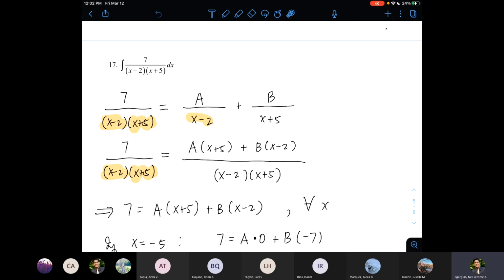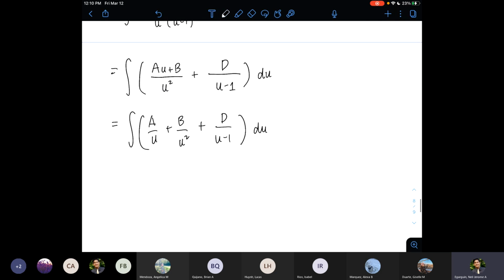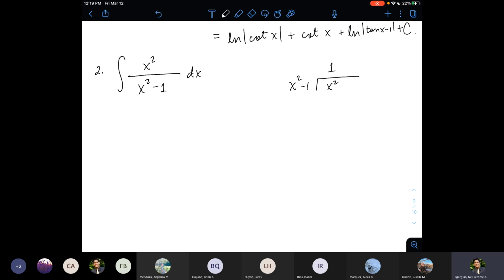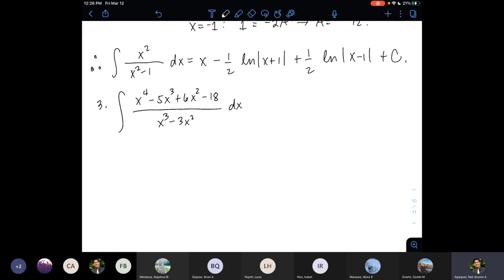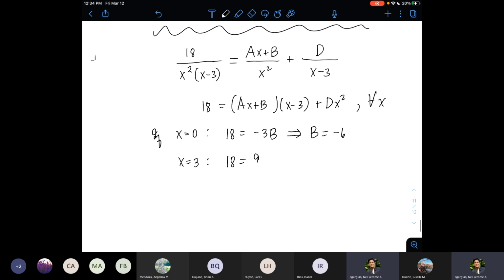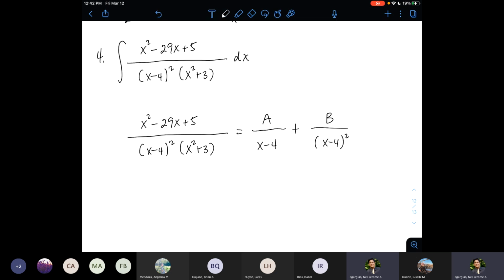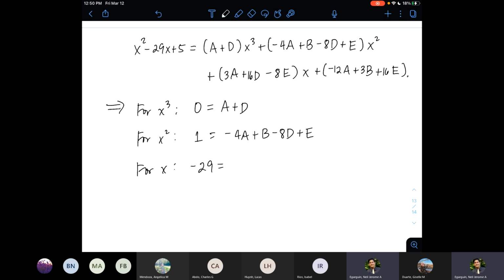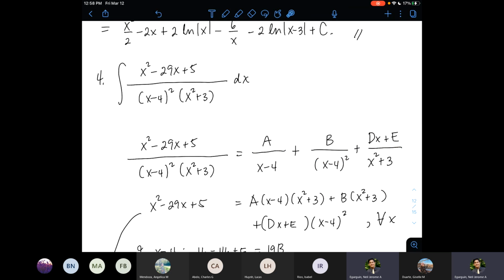Integration by Partial Fraction Decomposition Pt2 [MATH 1432 Lab 04 Lab Meeting 20]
We continue our discussion of integration by partial fraction decomposition. Here, the material is Worksheet 11 found in